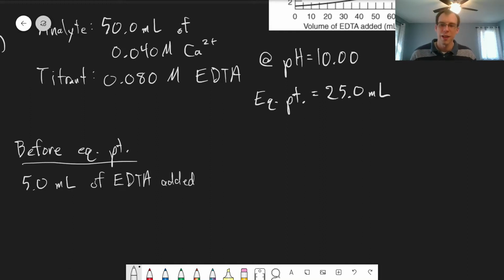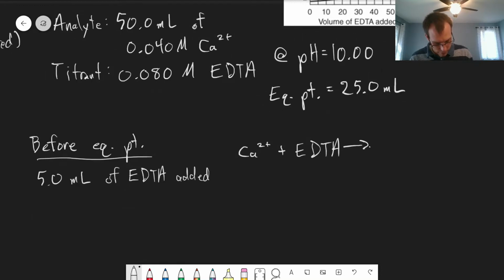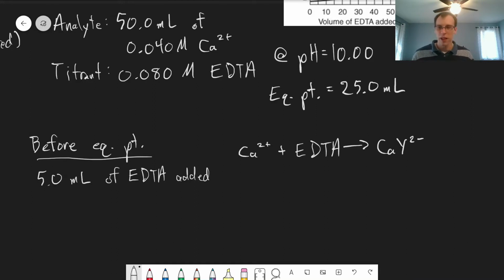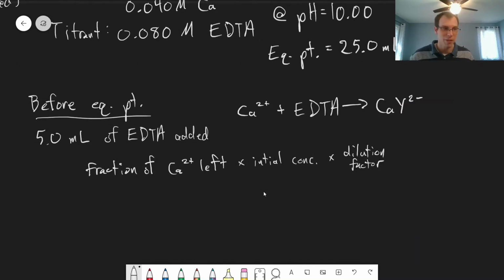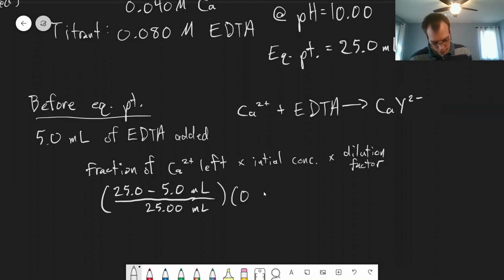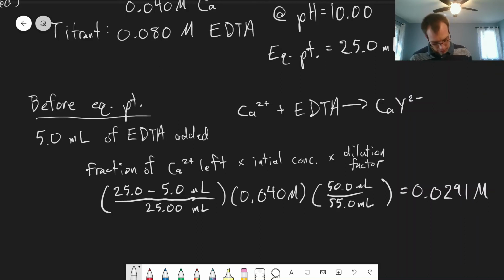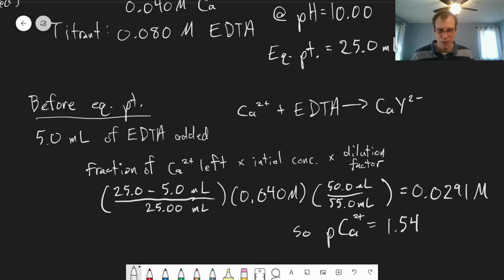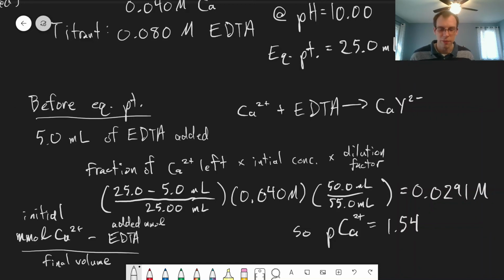Chapter 12: EDTA Titration Before Equivalence Point | CHM 214 | 122